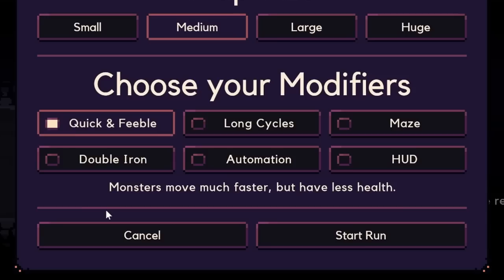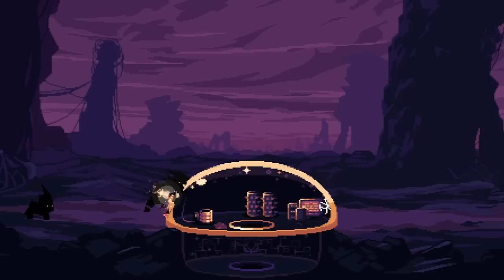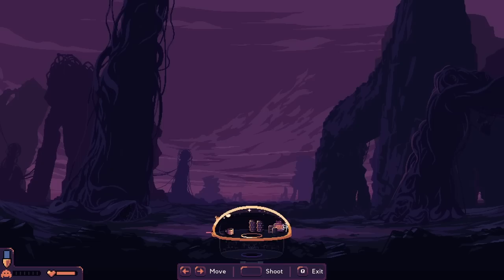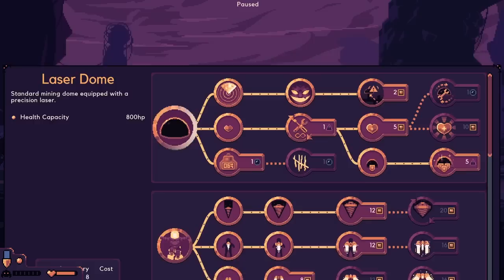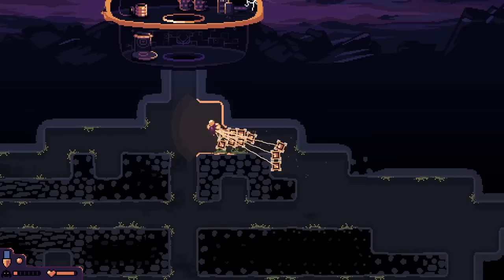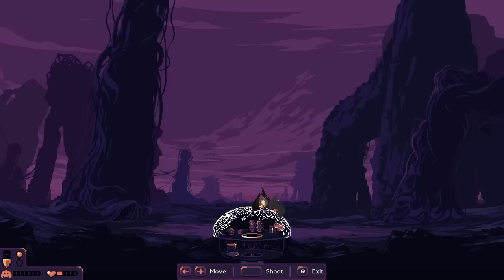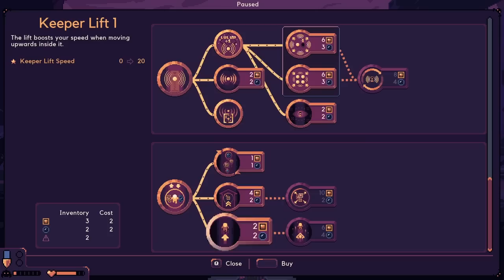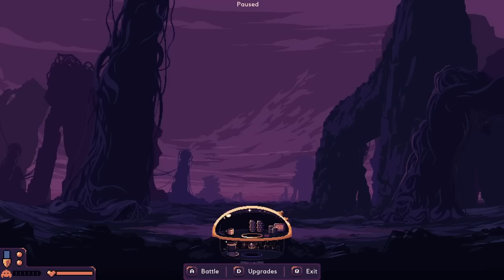Surviving the FASTEST Monsters in Dome Keeper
The problem of being faster than light is that you can only live in darkness.

DOME KEEPER (DOME ROMANTIK):
Dome Keeper is a roguelike mining game, where you go on a run to strip multiple planets of their minerals, while the native creatures furiously try to stop you. They come in waves, so you have to carefully consider your mining activities to return just in time to defend you dome. Greed can be deadly, information a viable tool for survival. Powerful upgrades will help you stay alive and be productive until you can move on to the next world.